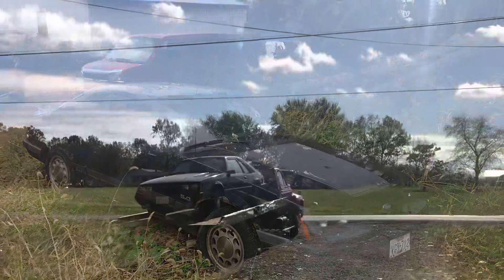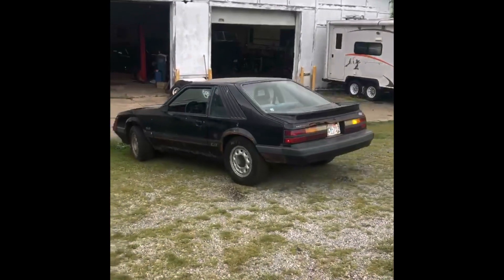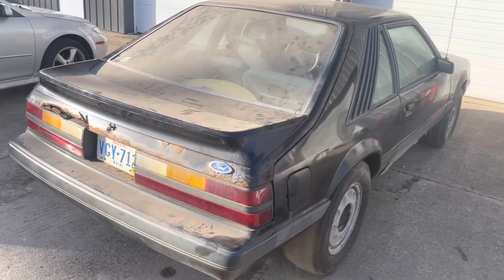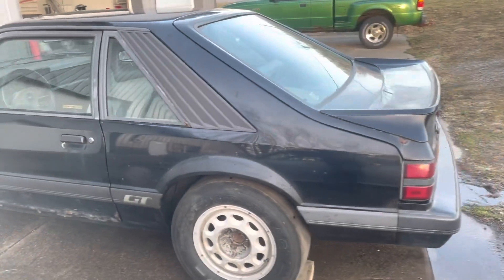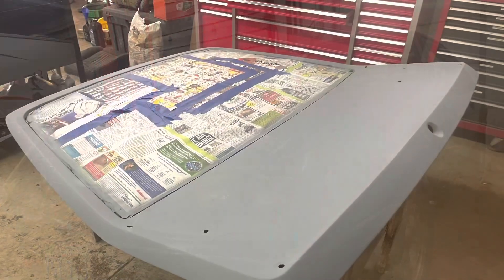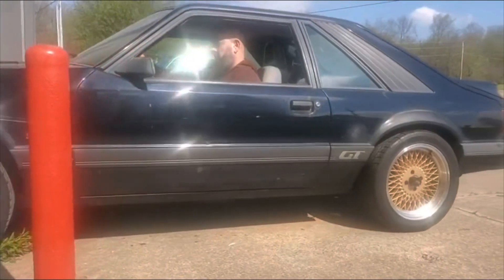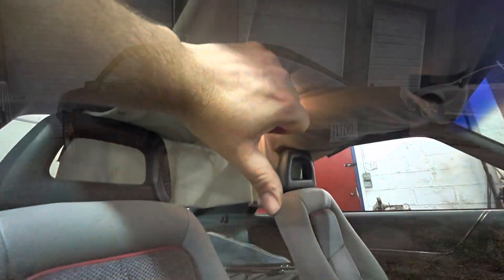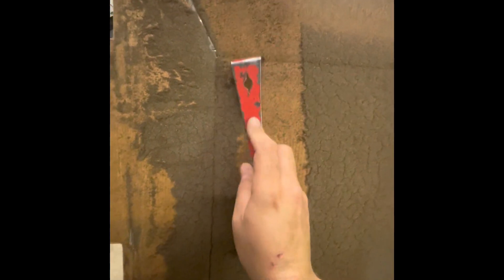ABANDONED fox body mustang saved after being parked for 19 years!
In this video it shows the progress so far of my 1985 mustang GT.